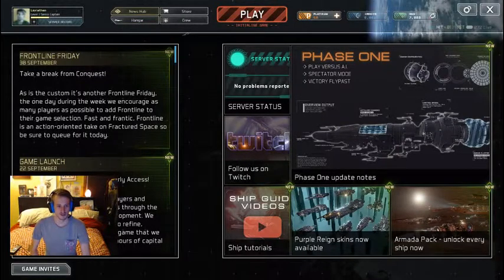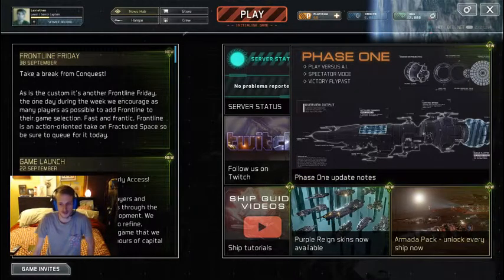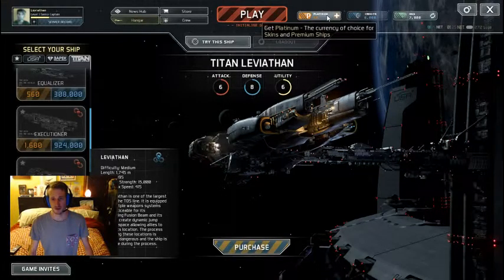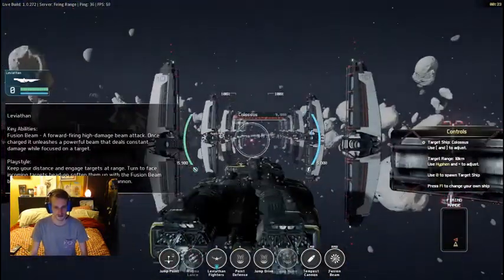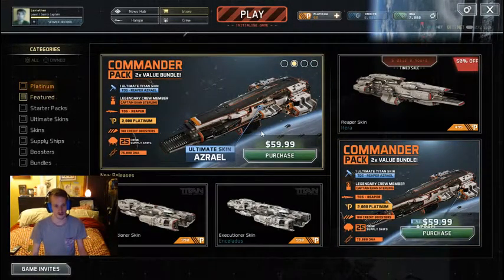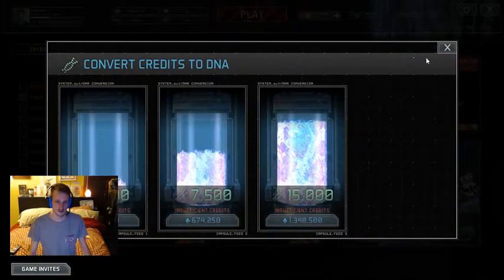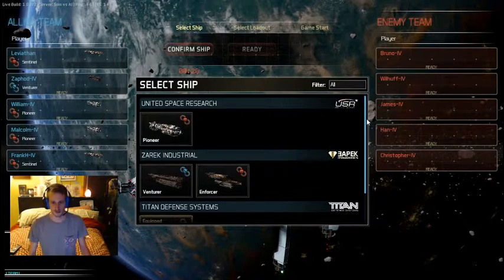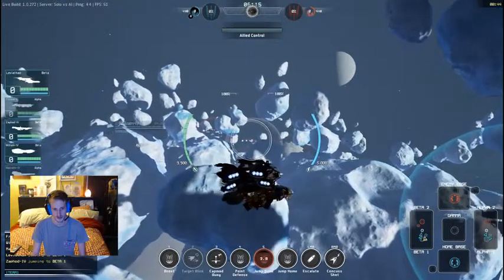Fractured Space Review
A review of the new MOBA from the Strike Suit Zero developers. Fractured Space is a space combat MOBA, so stop reading and start watching!